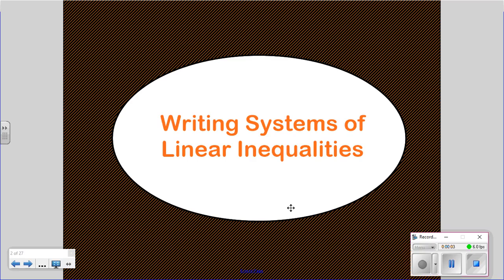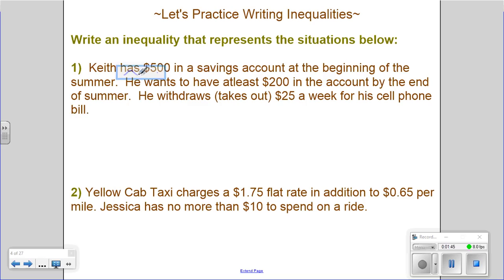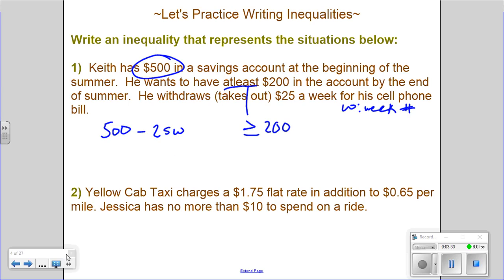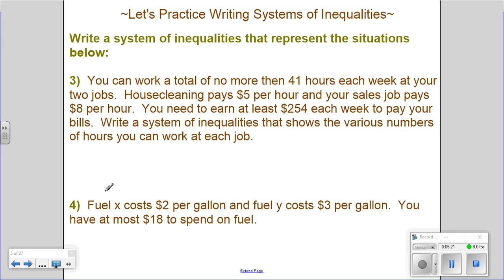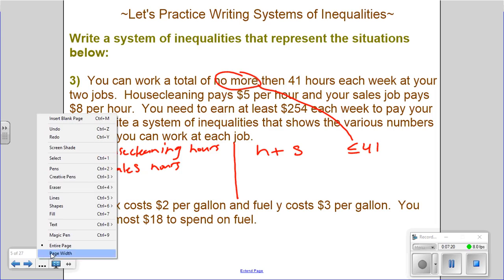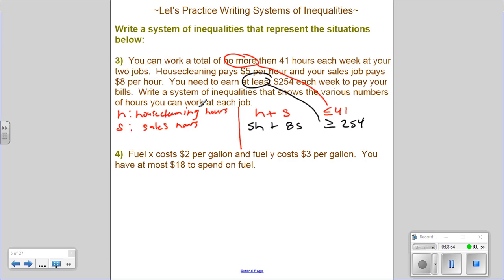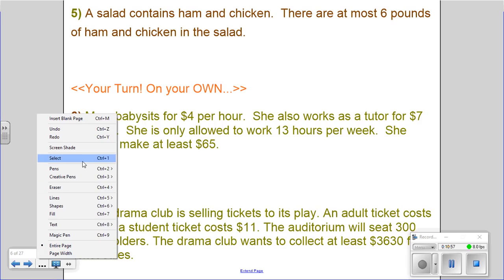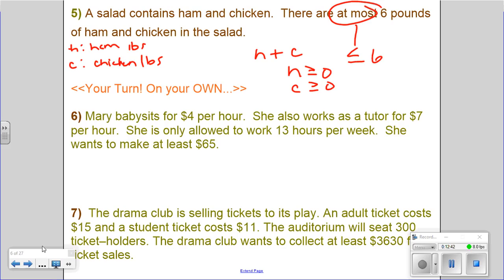Alg2- Unit 4 Day 1- Write Systems of Linear Inequalities